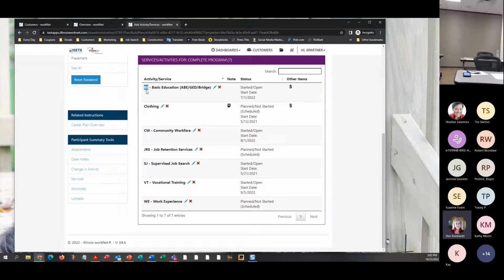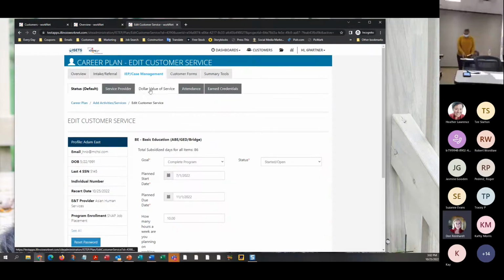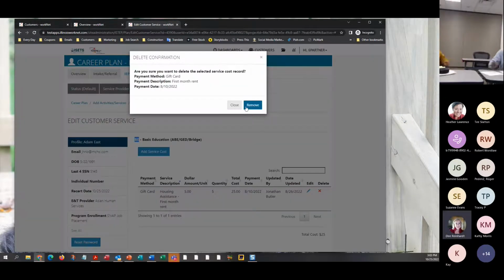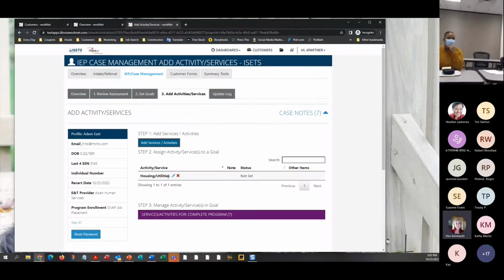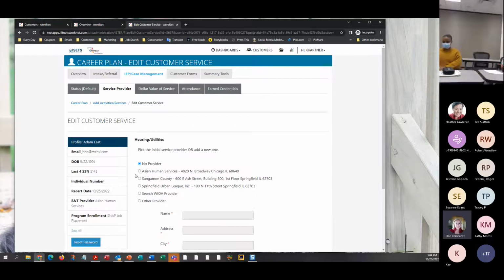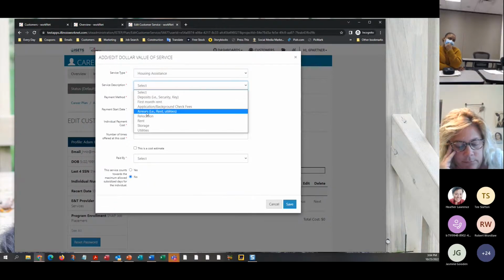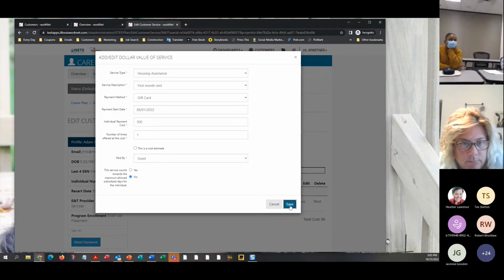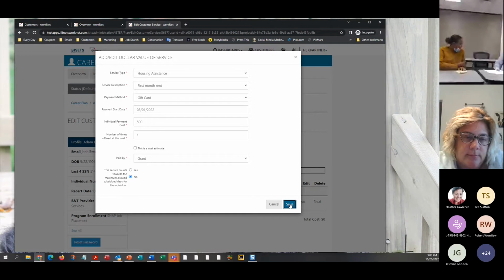ISETS Technical Assistance 10-25-2022